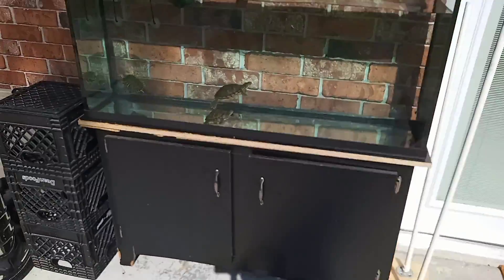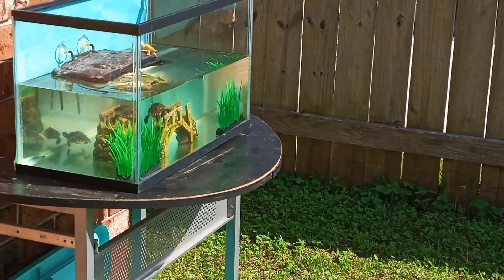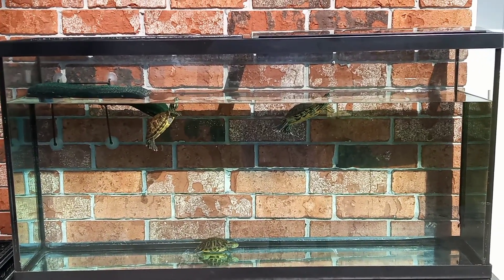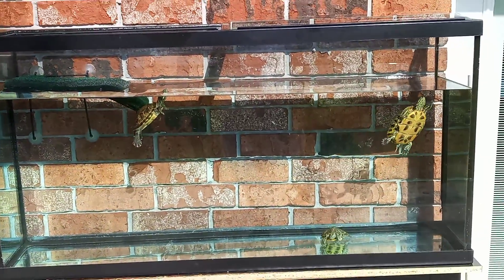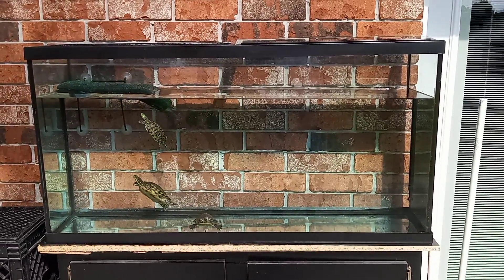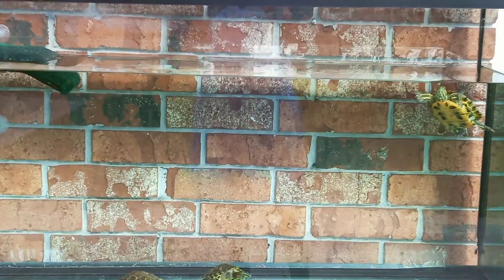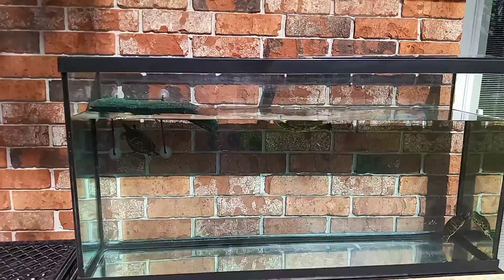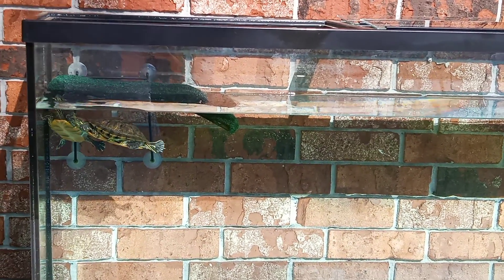Moving My Big Turtles Into My 55 Gallon Tank